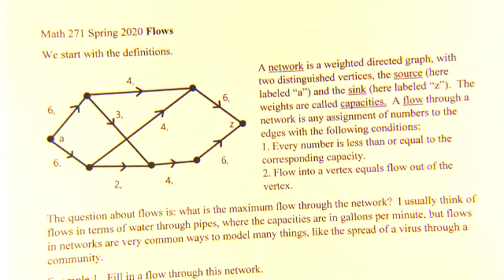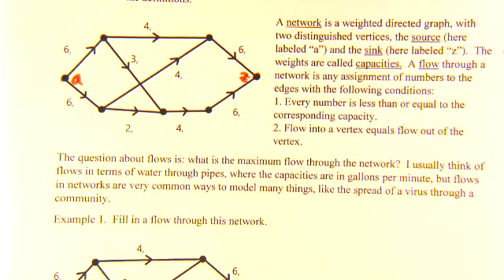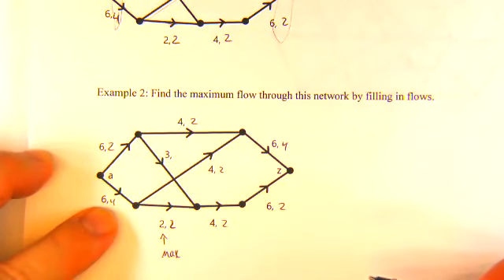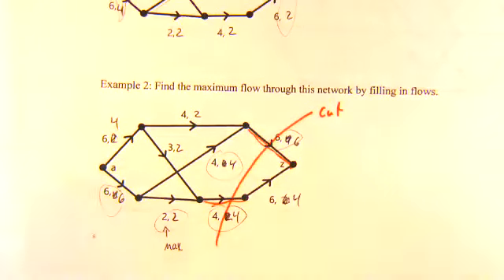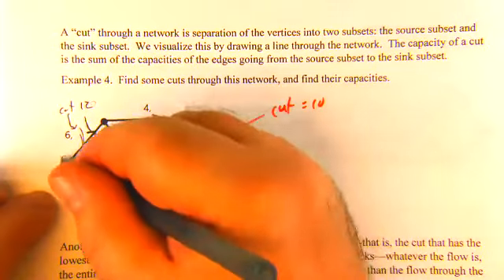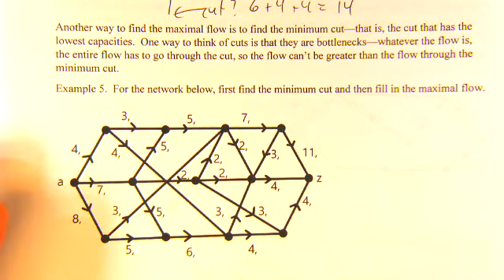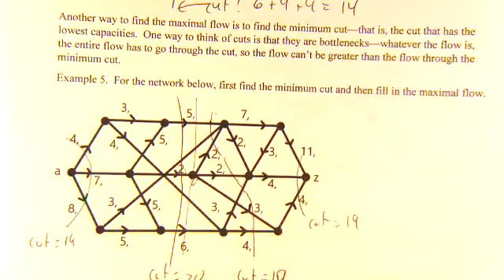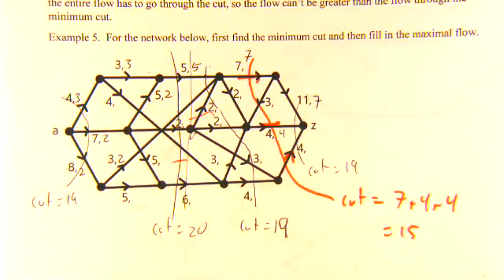Math 271 Spring 2020 Flows